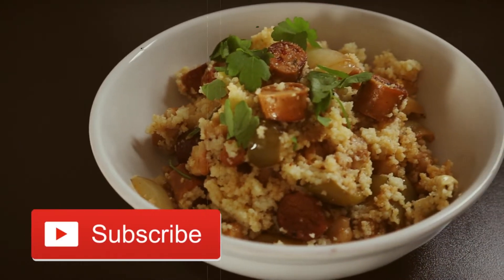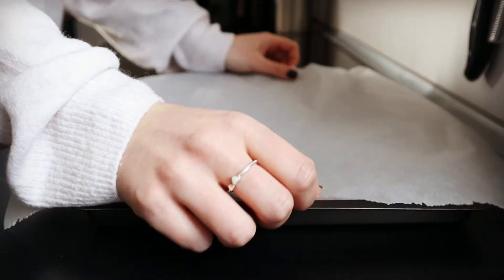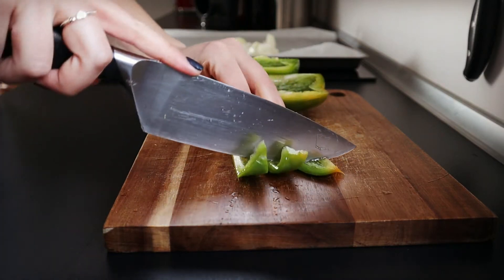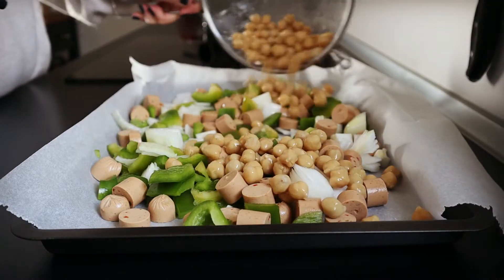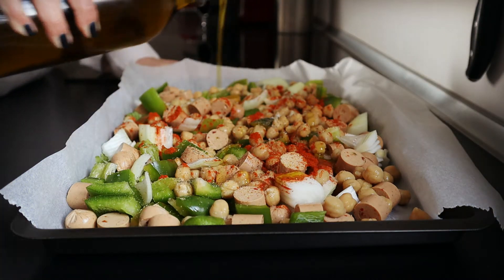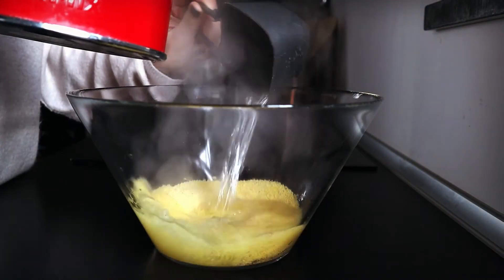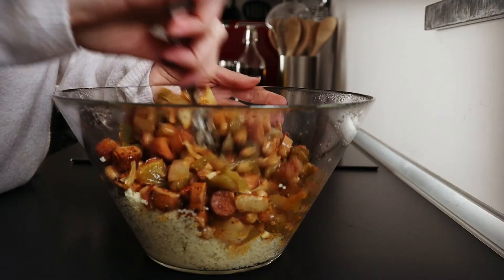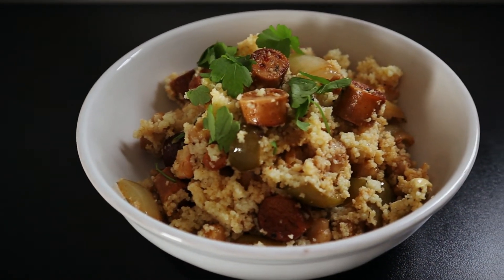VEGETARIAN COUSCOUS SALAD WITH ROASTED VEGGIES | Easy Dinner Recipe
Today we're cooking vegetarian couscous salad with roasted veggies!